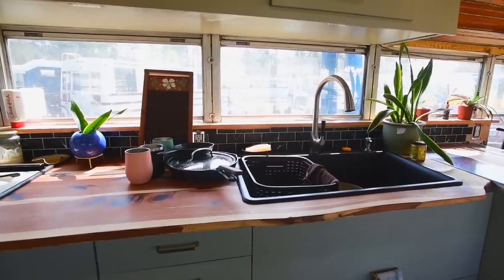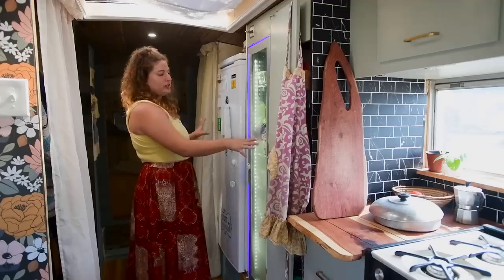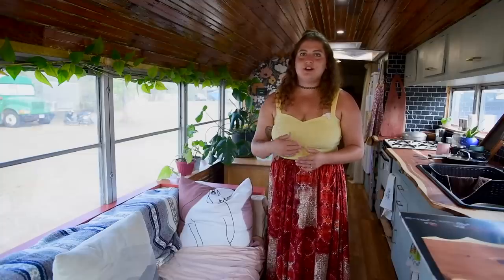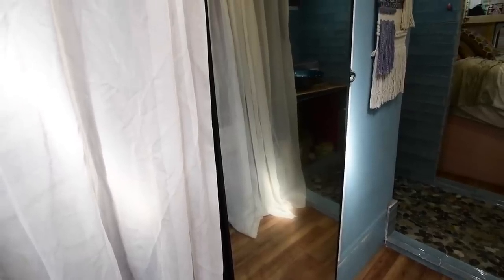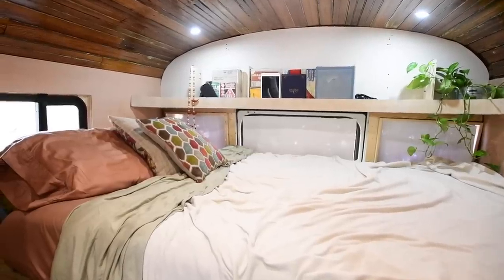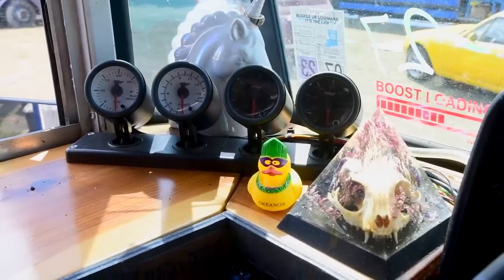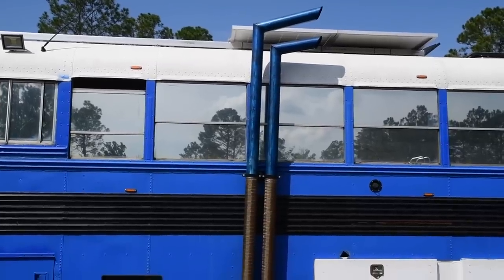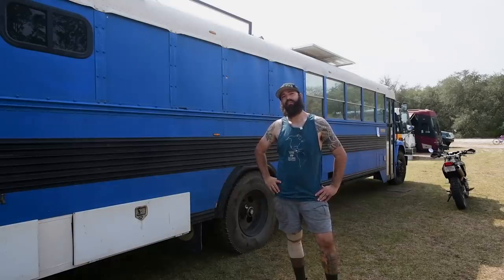Self Converted Skoolie w/ Walk Through Shower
Keep up with Amber and Eli-

Amber & Eli live in Magnolia, a beautiful bus that they have spent the past four years converting. Their lifestyle consists of part-time travel & part-time stationery living at a bus dealership, where they maintain the land in exchange for a free place to park. Their bus is gorgeously converted & features a spacious living room with a pullout couch that also triples as a storage unit. In addition to a large living room, their bus has a full-size bathroom with a glass & stone tiled shower, a main bedroom, & a bar area perfect for hosting friends. After four years of building, they are finally ready to take off on their maiden voyage, which you can keep up with by following them on their Instagram listed above.